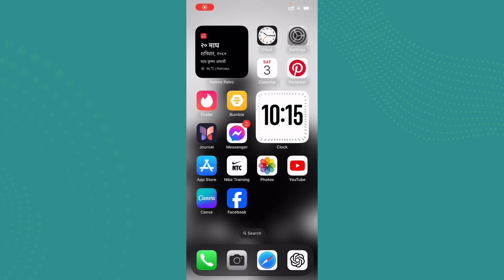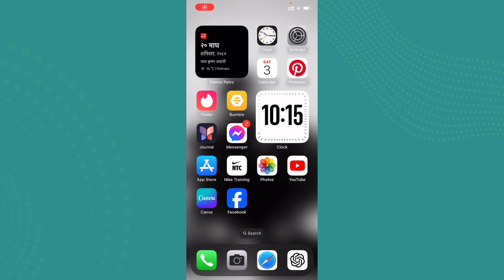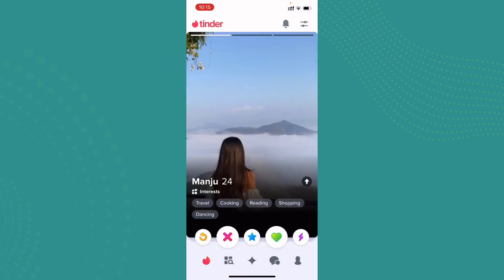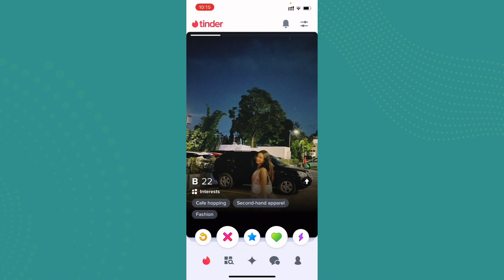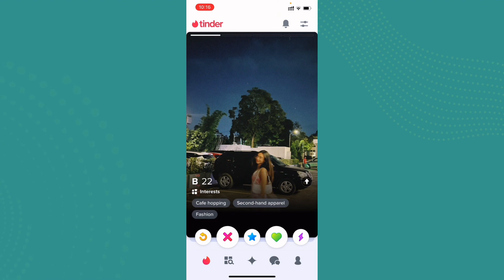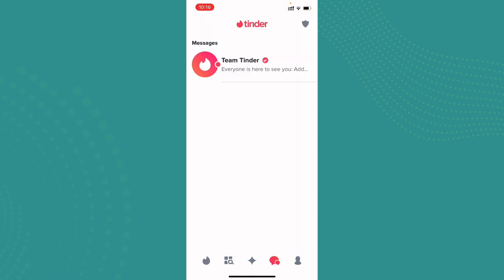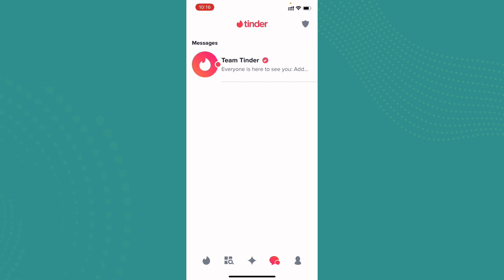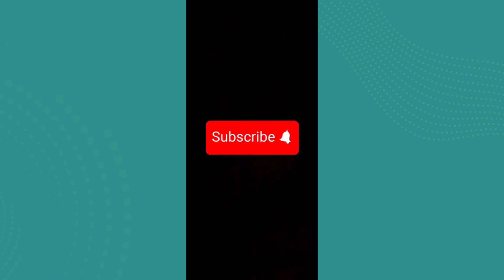How to Know If Someone Swiped Right on Tinder (EASY!!)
How to Know If Someone Swiped Right on Tinder
Ever wonder if your right swipe on Tinder actually landed you a match? Unlock the mystery with this in-depth guide!
Long gone are the days of agonizing uncertainty over Tinder matches. This video dives deep into the world of Tinder secrets, revealing hidden clues and effective strategies to help you decipher that elusive question: did they swipe right?